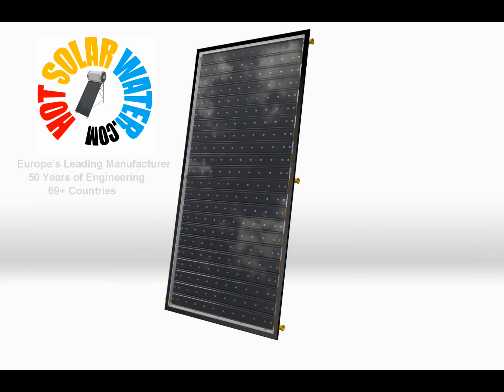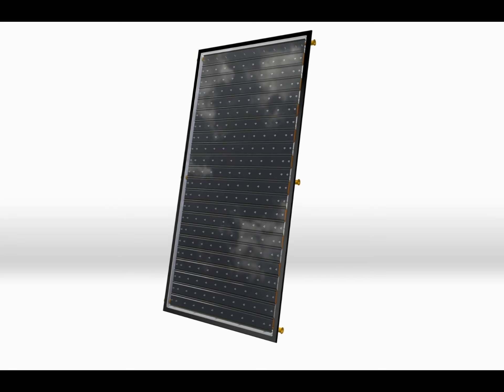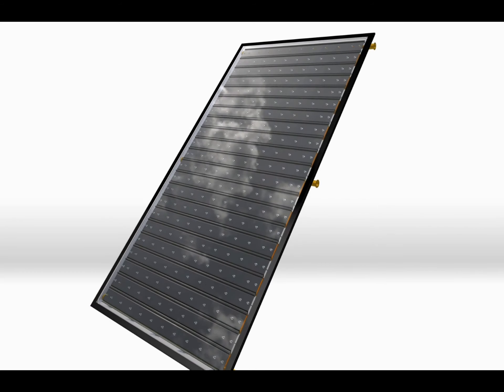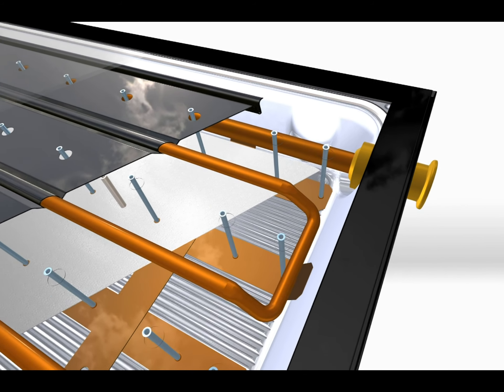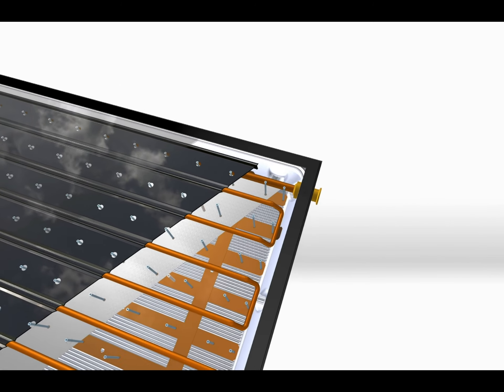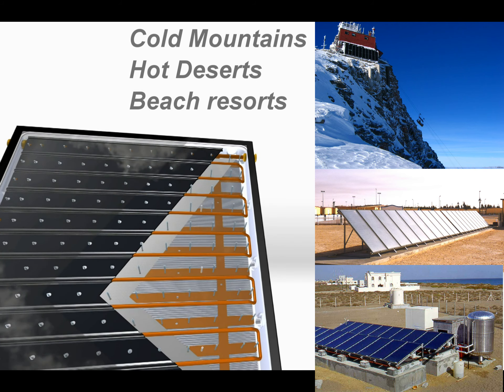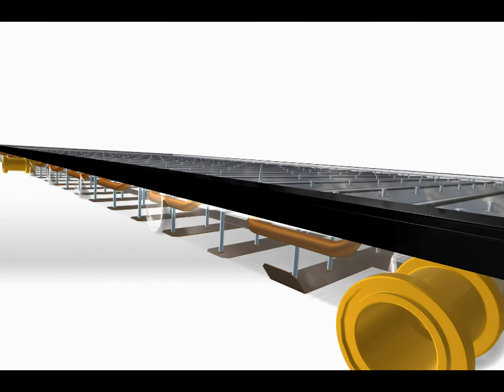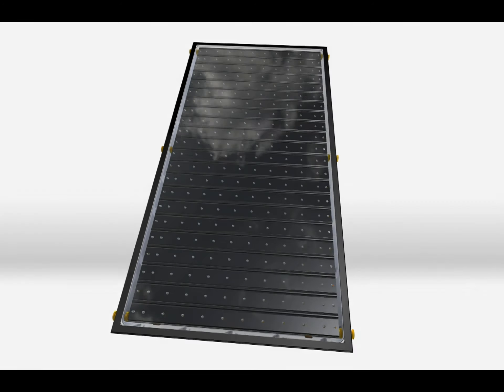Best Solar Water System - Commercial Solar Heater & Swimming Pool Heating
KSA vacuum solar water heating panel is the ultimate in panel performance. Not only is the vacuum the best form of insulation it also protects the absorber from contamination from airborne particles such as sand and salt which can corrode the absorber plate. Quality is the foundation of our European manufacturing sites.
Hot Solar Water commercial, industrial process heating panels are specified in many challenging locations Worldwide.
The Best Solar Water Heating Systems are sophisticated, engineered thermal systems that deliver heat energy for many different purposes.
Heating hot water is a major contributor to carbon emissions.  Carbon pollution is causing global warming.  Your thermal panel can save as much as 1 tonne of carbon dioxide per year, depending on the fossil fuel displaced.

0:00 – About the Best Solar Water Heating Panels
0:04 –Europe's leading solar water heating panel manufacturer
1.22  - KSA vacuum solar water heating panel